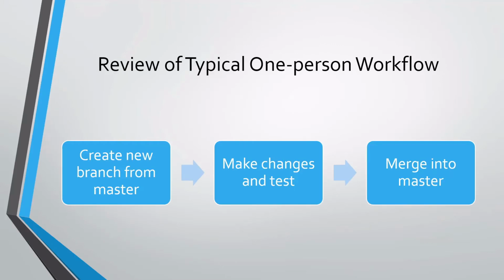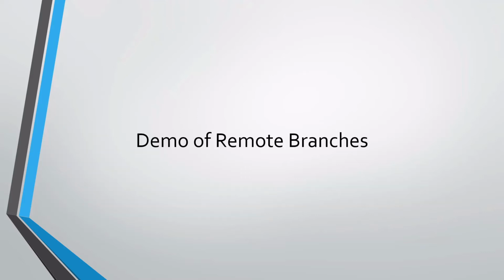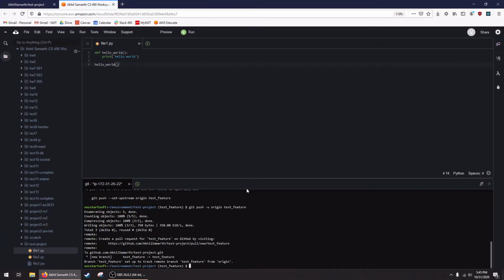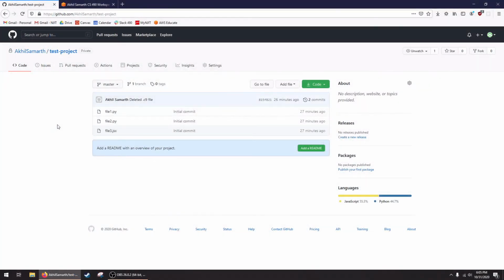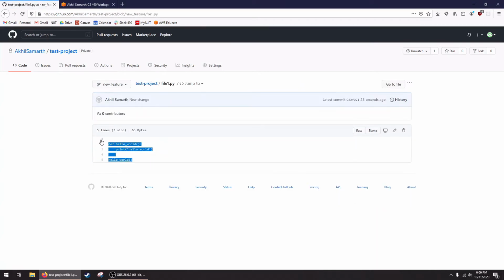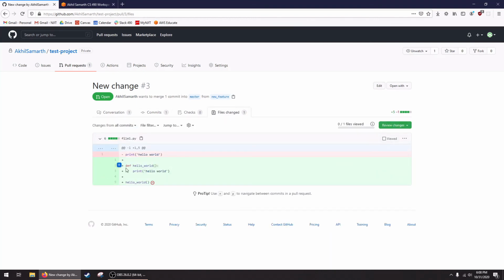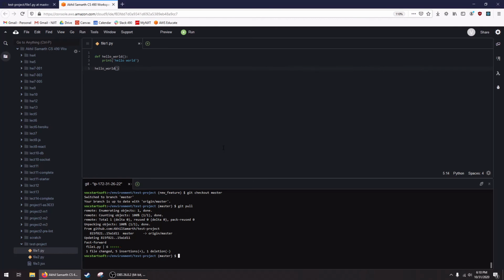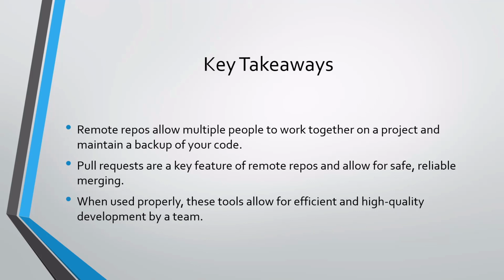CS 490 - Pull Requests Reteach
A short review of how to use remote branches and pull requests on Github.
Timestamps for demos:
Remote branches: 2:02
Pull Requests: 5:22